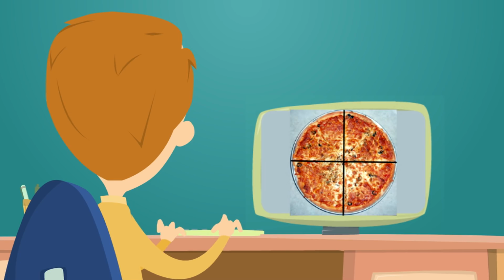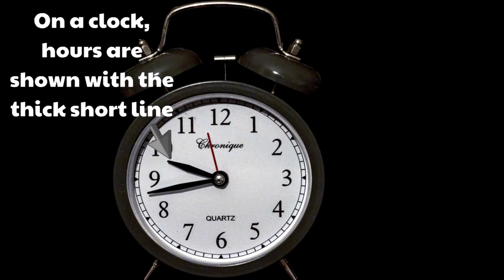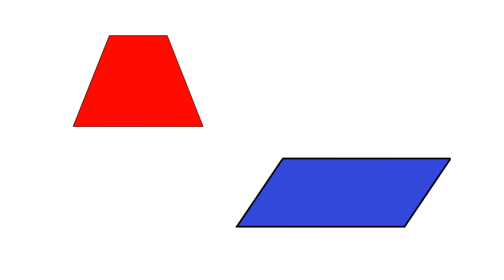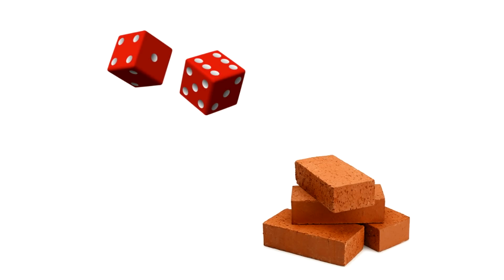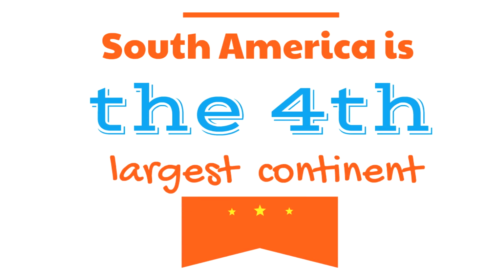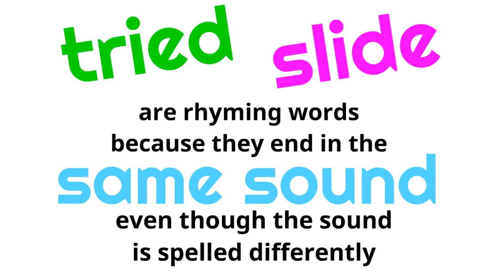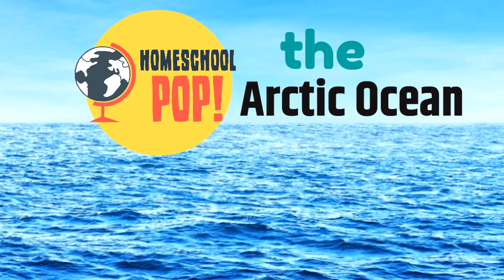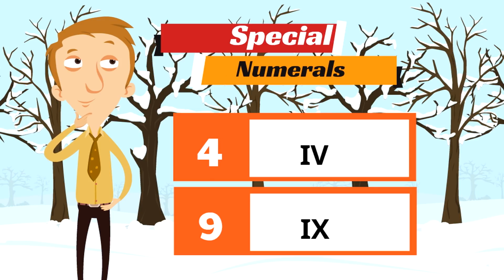Kindergarten Kids Learning Videos Compilation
YAY!! These Kindergarten kids learning videos are fun! This compilation includes equal parts, units of time, addition, subtraction and much more!! Kindergarten learning is a blast with Homeschool Pop!

Homeschool Pop Team